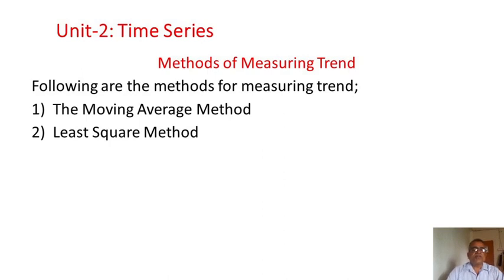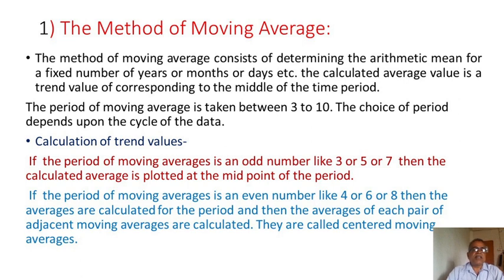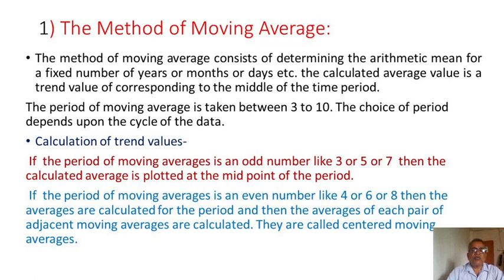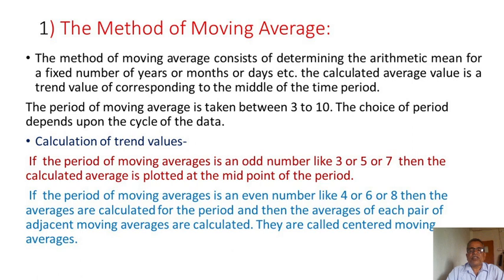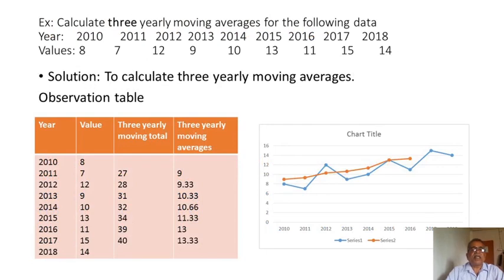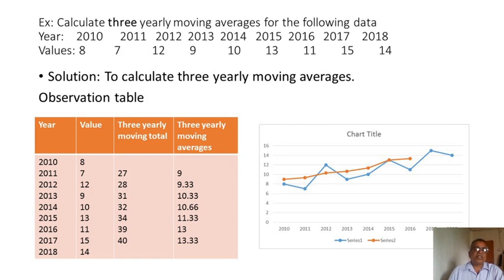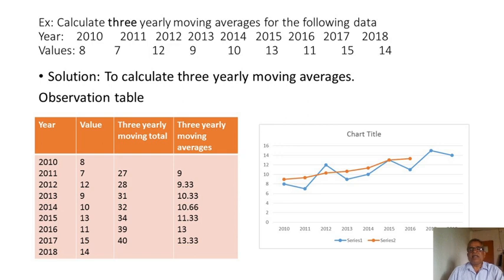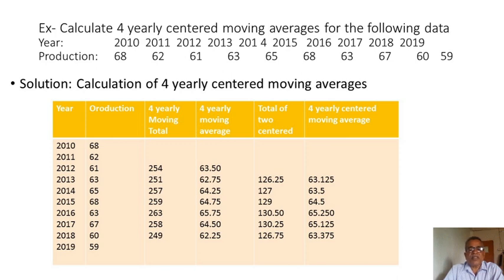Time series 2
Measuring trend values